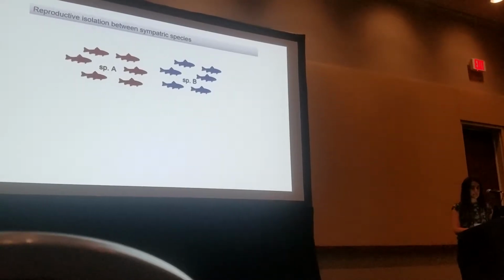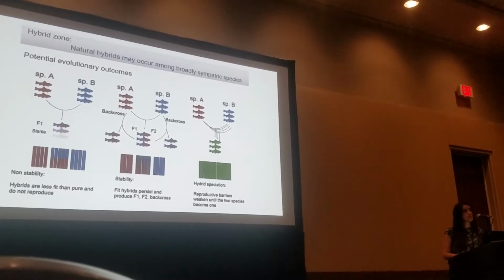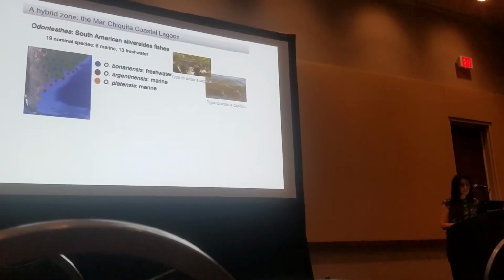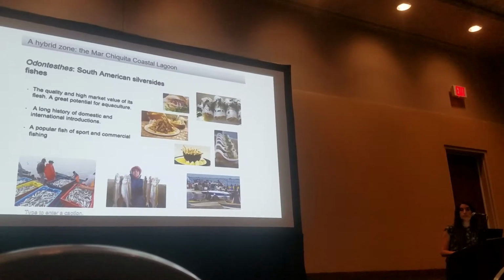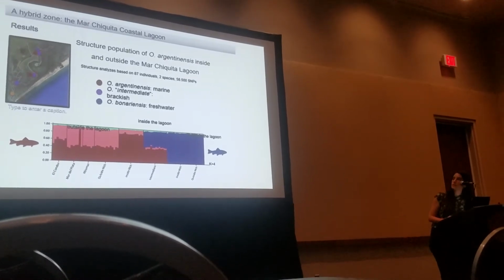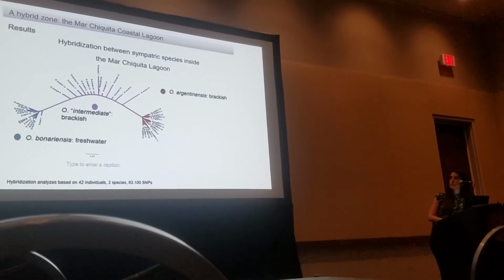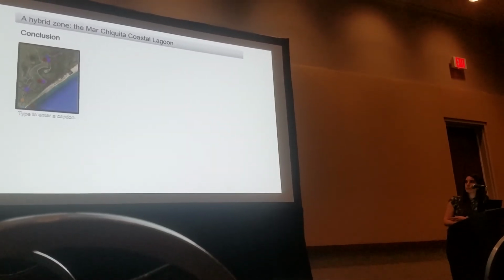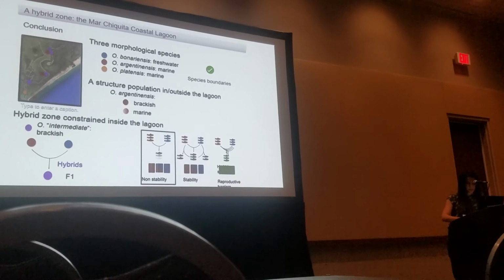Cardoso: Coastal fish hybrid zone constrained by salinity gradient